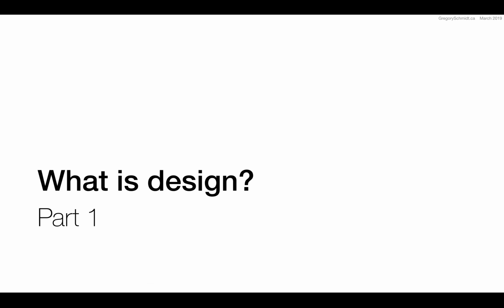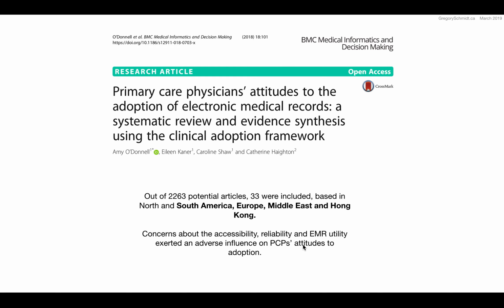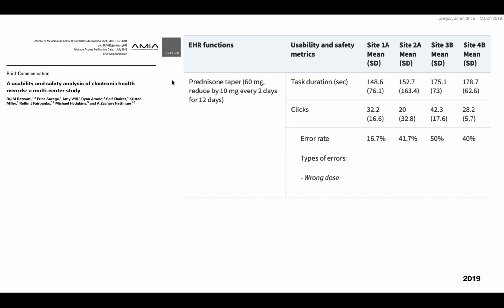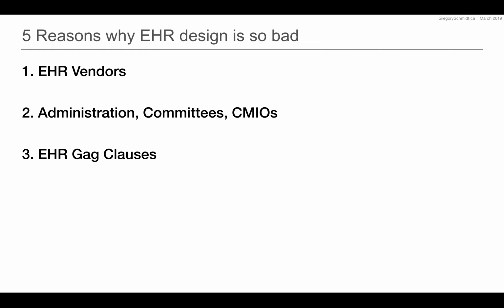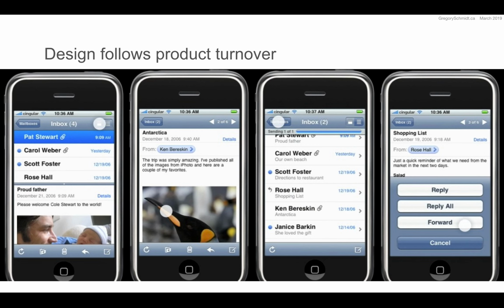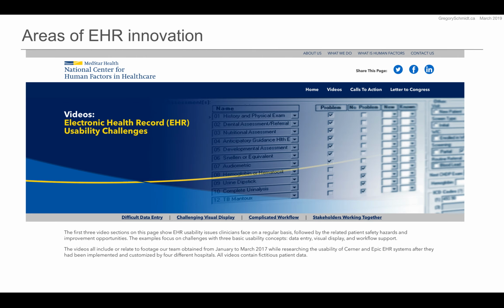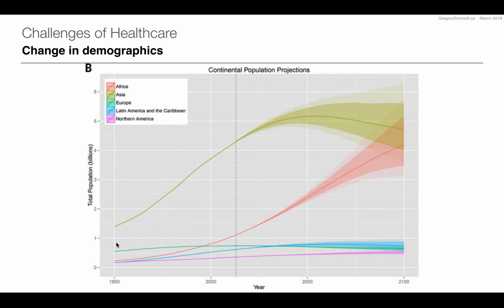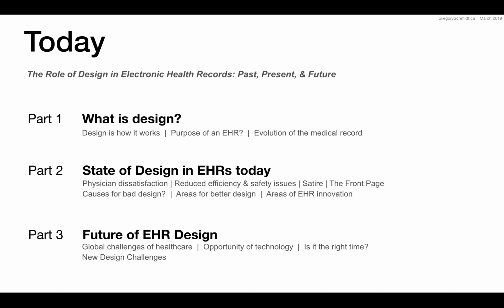The Role of Design in Electronic Health Records: Past, Present, & Future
PART 1: WHAT IS DESIGN? 00:00
- Design is how it works 2:30
- Purpose of an EHR? 3:47
- Evolution of the medical record 5:15

PART 2: State of Design in EHRs Today
- Subjective: Physician Dissatisfaction 11:10
- Medscape EHR Report 2016 14:20
- Objective: Reduced Efficiency & Safety 20:03
- EHR Usability meets the press 24:52
- Why is EHR design so bad? 29:24
- 5 Themes in new EHR Design 41:07
- 5 Considerations in new EHR Design 45:23
- Groups working on EHR innovation 50:35

PART 3: Future of EHR Design
- Challenges of Healthcare 52:43
- Opportunity of technology 58:59
- Healthcare Challenges + Opportunity of Technology = the right time for the EHR 1:01:51
- New EHR design challenges 1:06:50

Conclusion 1:07:58

THEME
Design must achieve a purpose. What is the purpose of an EHR? How bad really is the state of many EHRs today? What design problems will EHRs face in the future?